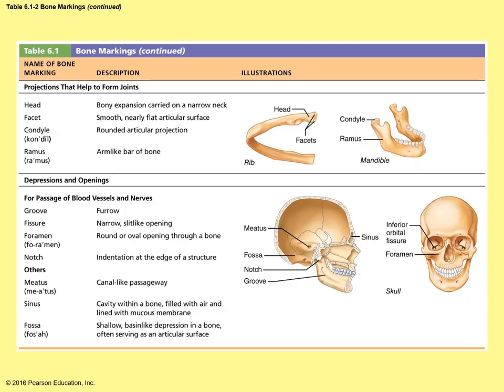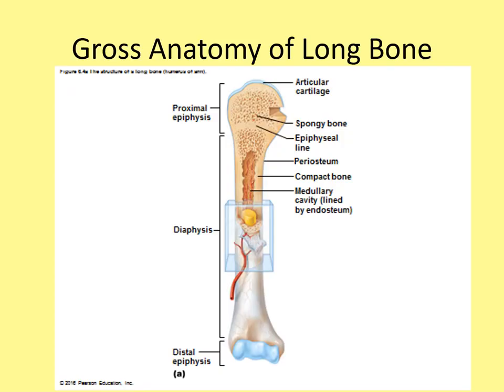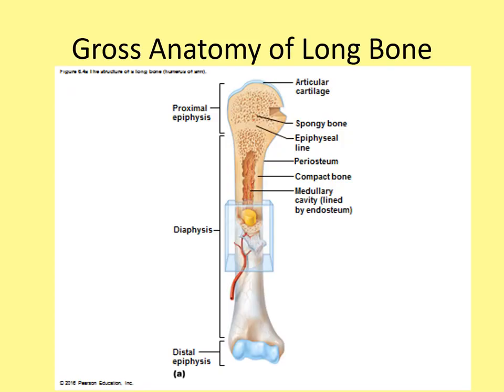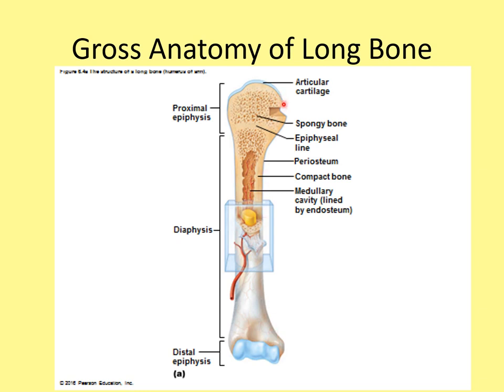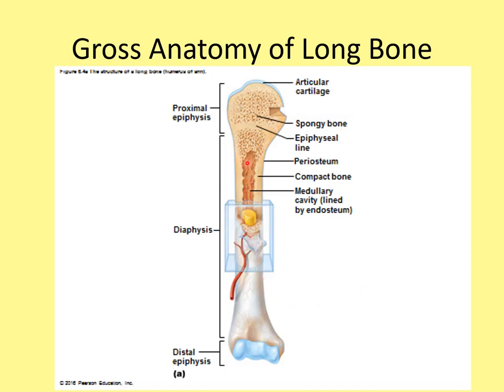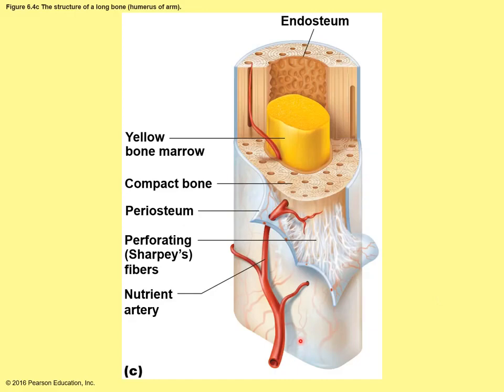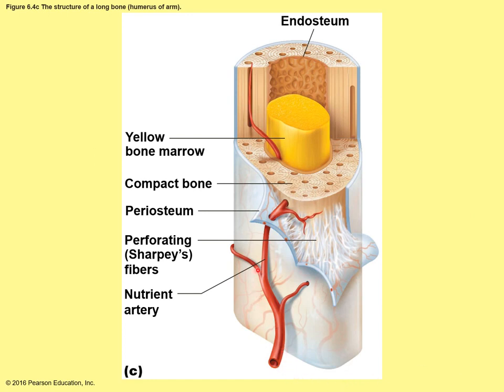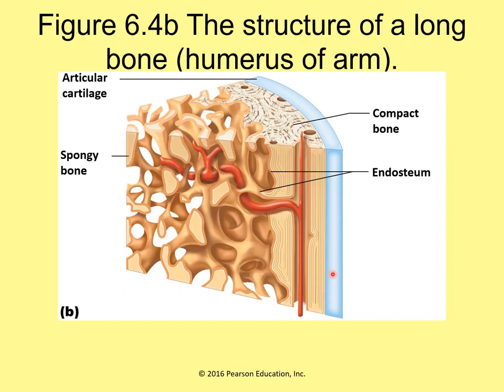2404L Exercise 7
A review of the skeletal system.